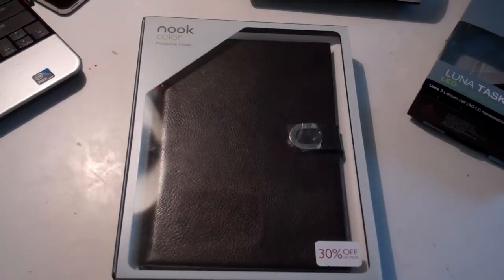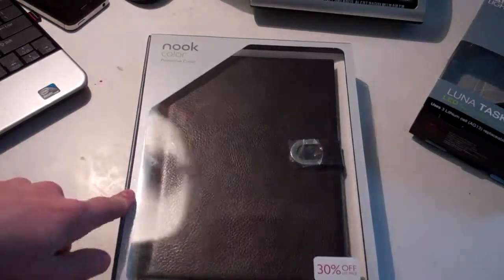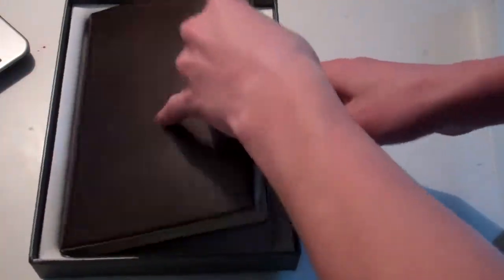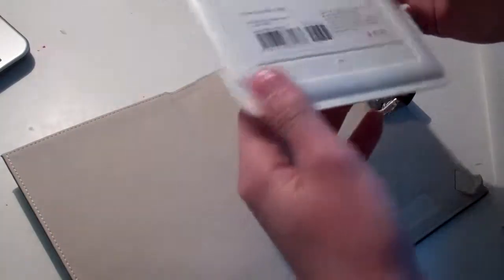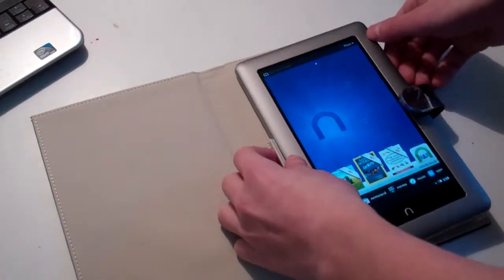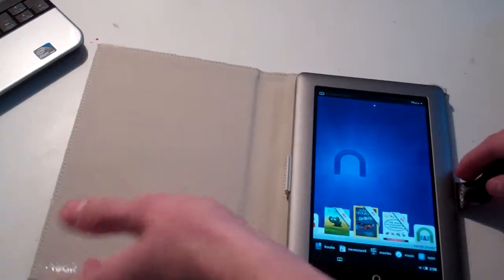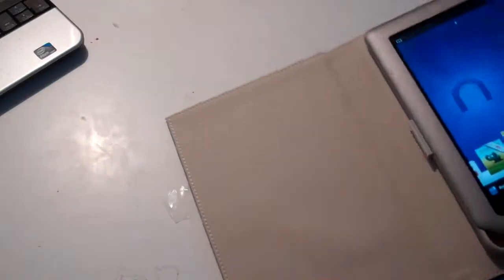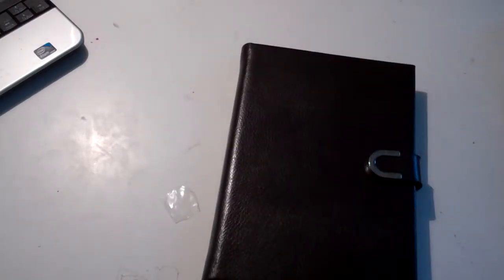Unboxing of the Nook Cover